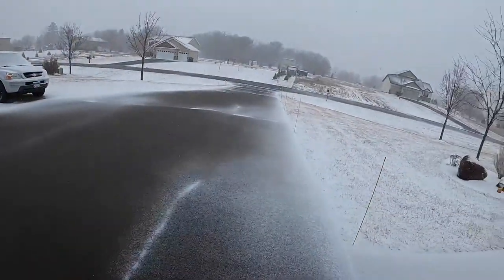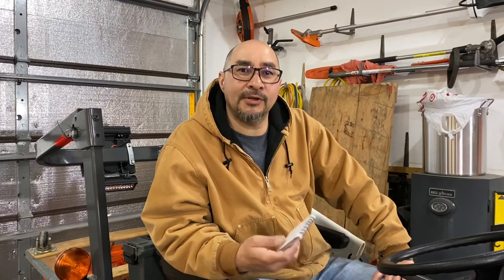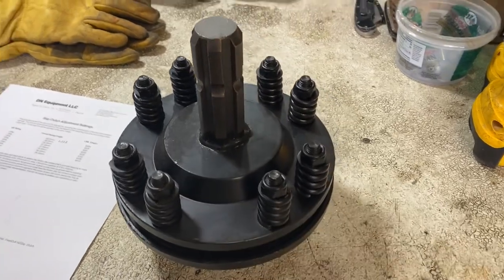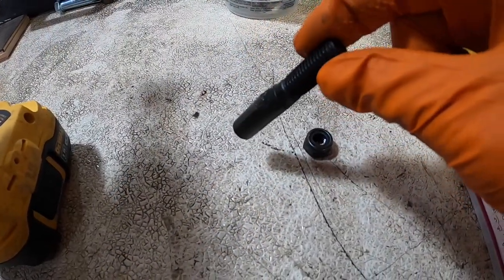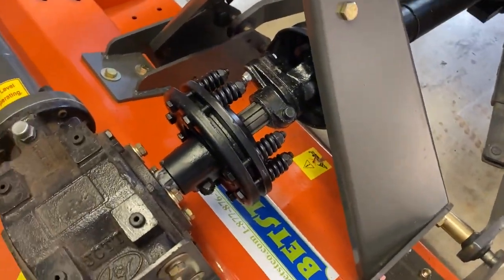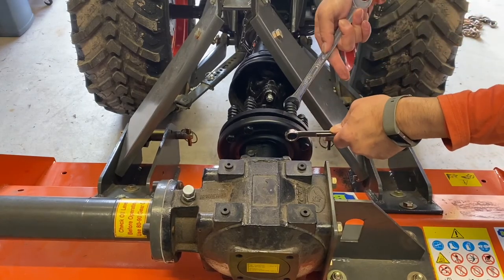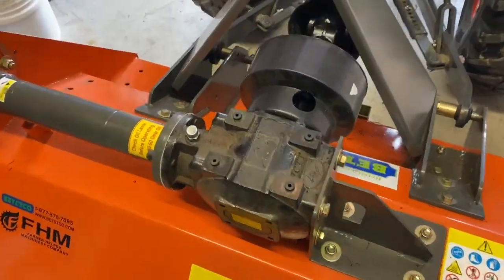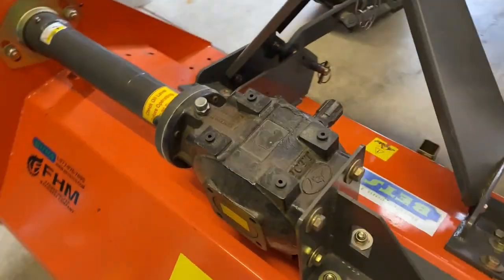Adding a slip clutch to a flail mower?? Now I have double the protection.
In this video I add a DN Equipment Slip Clutch to a Betsco EFGC125 Flail Mower for peace of mind. This is not a how to.

Amazon link for Slip Clutch: